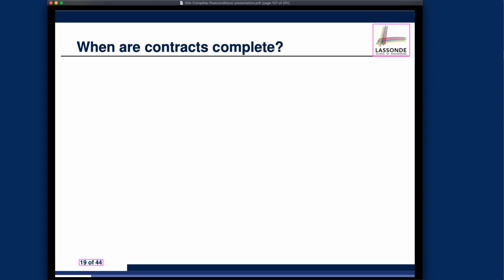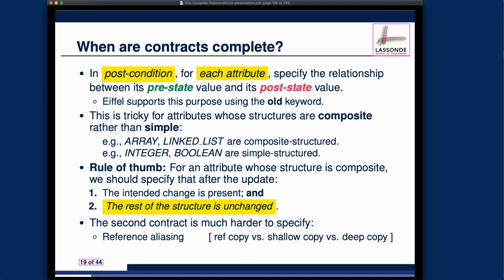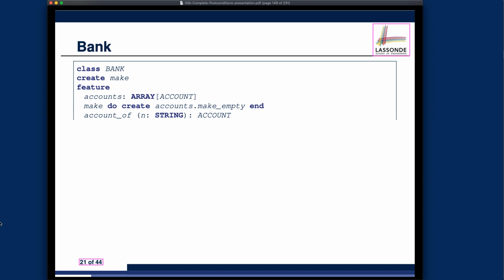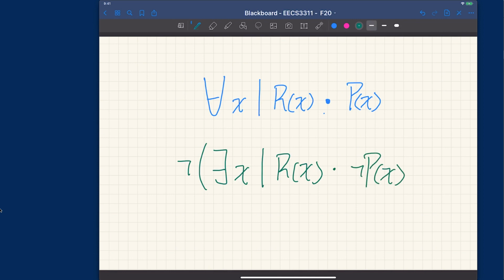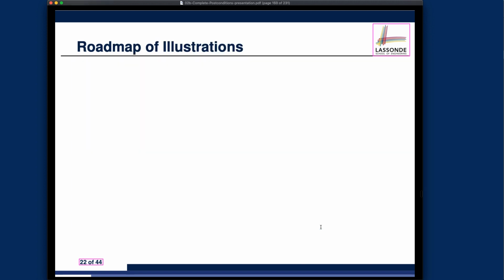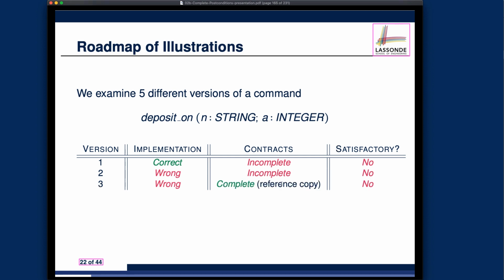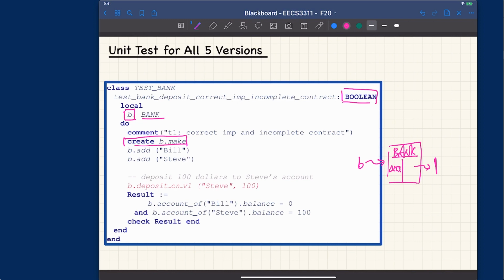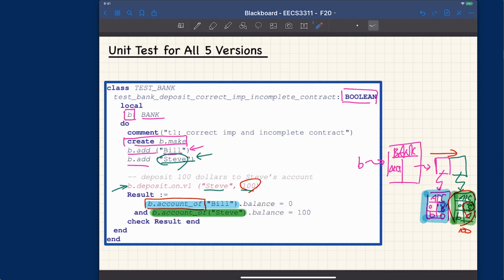[HD] EECS3311 F20 Lecture 2b Part 2C - Complete Postconditions - Principle